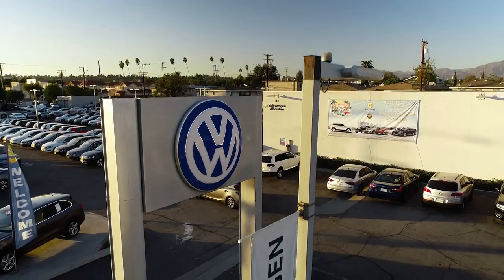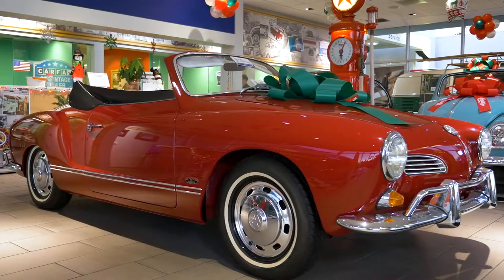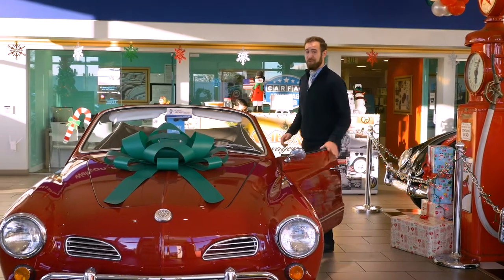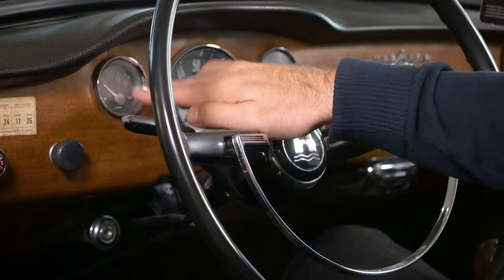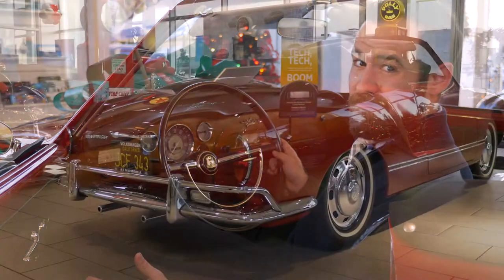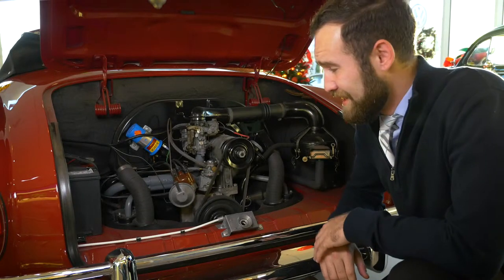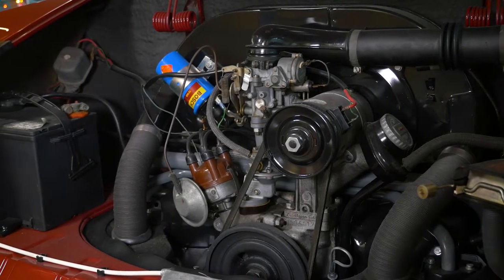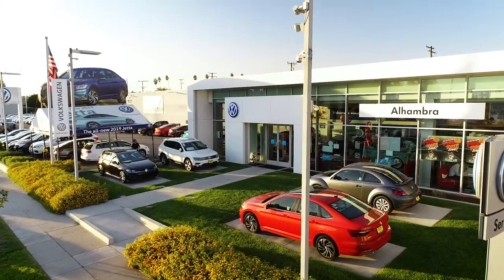VW 1967 Karmann Ghia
Everybody, here is our video of the Karmann Ghia we have in our showroom! Billy Ott one of our finance managers doing a fantastic job explaining this piece of art ❤️ It's much better in person 😎